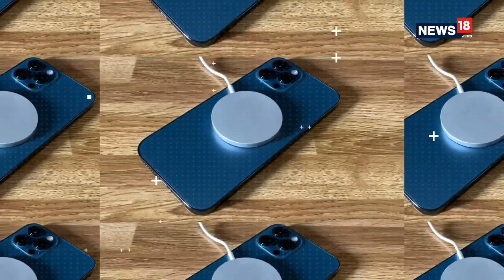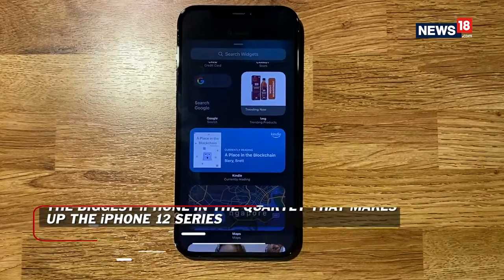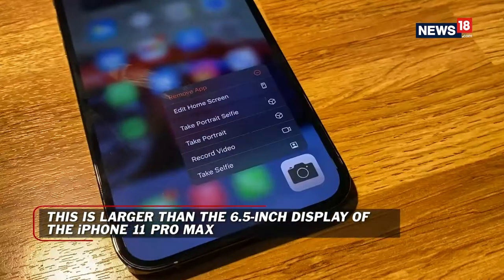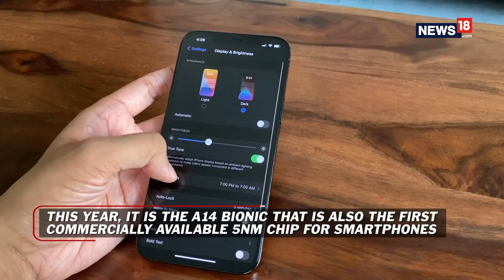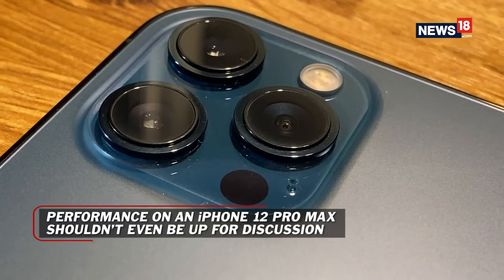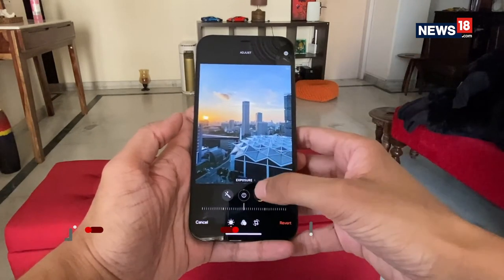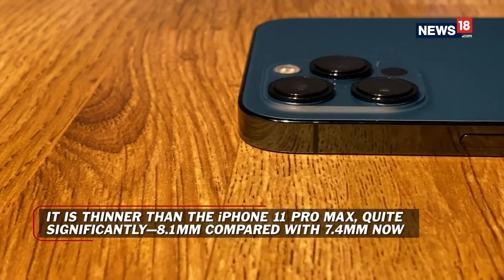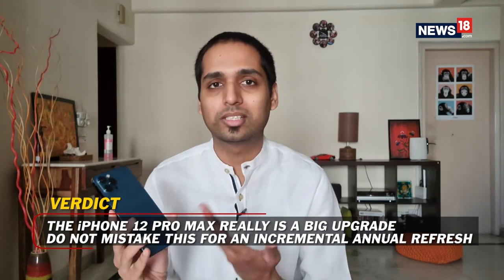Apple iPhone 12 Pro Max Review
The Apple iPhone 12 Pro Max is a big phone. You get to enjoy the new design language to the fullest and the even larger display just is that much more immersive. The camera indeed resets the benchmark that rivals will now try to match up to. The iPhone 12 Pro Max really is a big upgrade. Do not mistake this for an incremental annual refresh.

don't forget to tune in to our TV show - the Tech and Auto Show - which airs every Sat 12:30 PM & 7:30 PM Sun 1:30 PM & 11:30 PM  (IST), on CNN-News18.